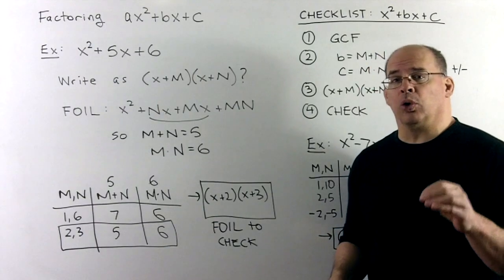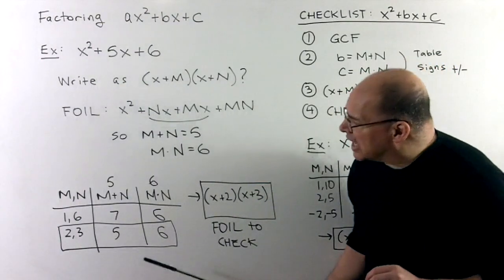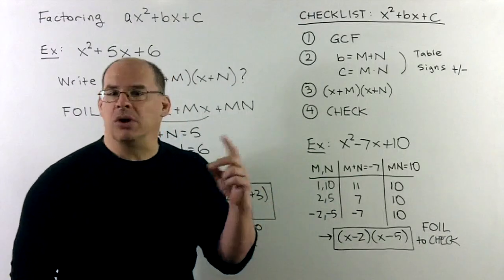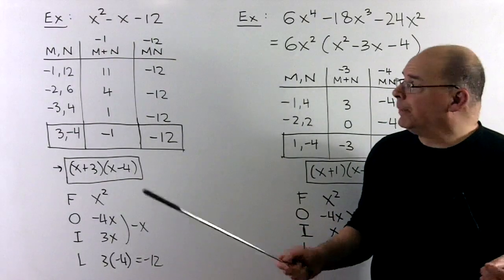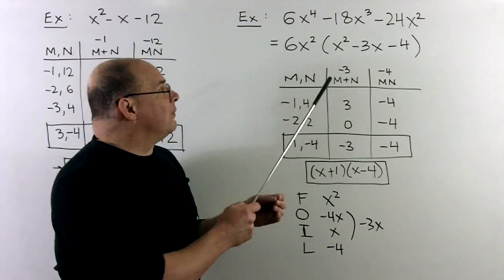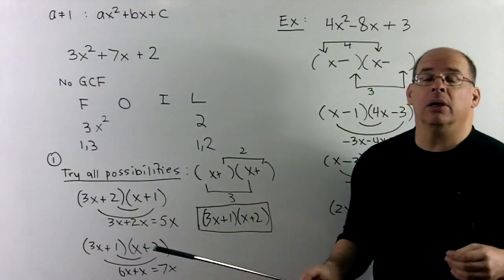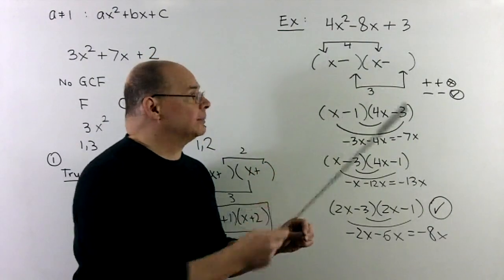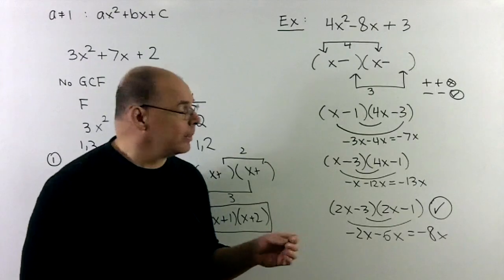INTALG 5.4: Factoring Quadratic Polynomials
With greatest common factors and grouping as techniques, we now approach the problem of factoring quadratic polynomials. Many examples are given.